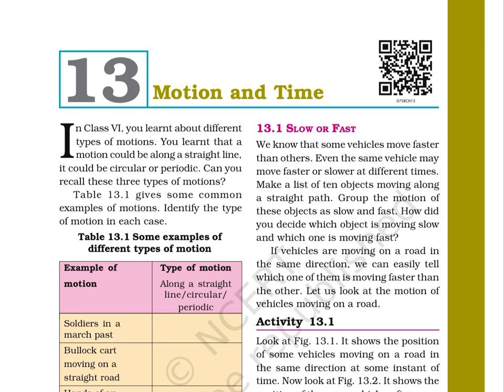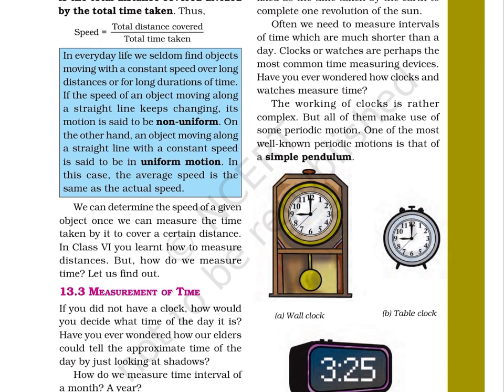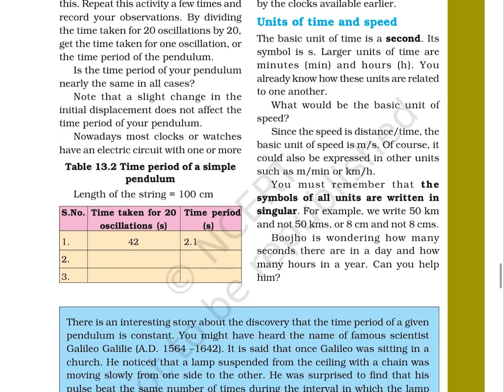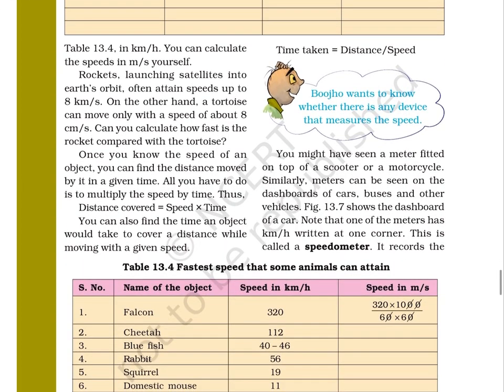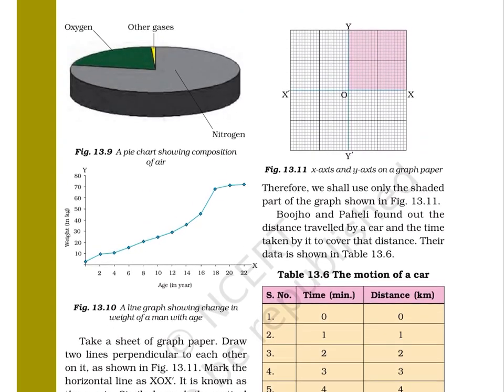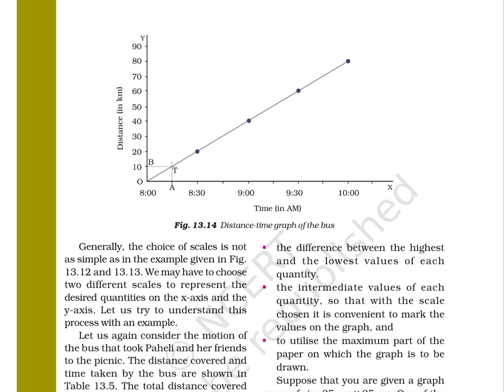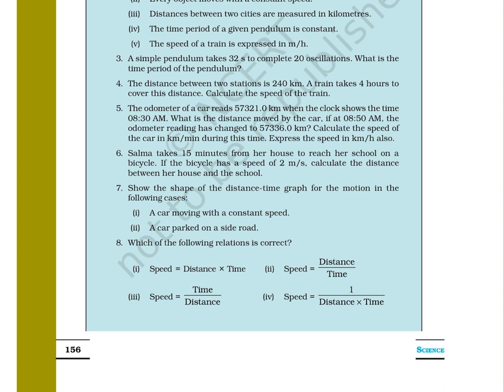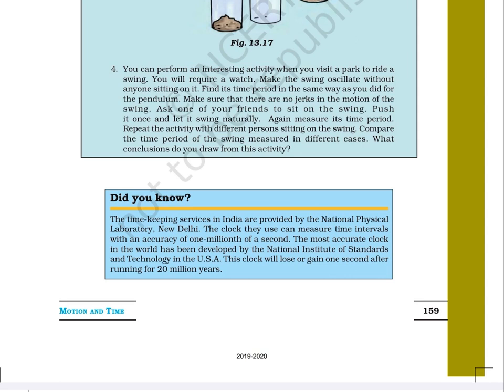Motion and Time Class 7 Chapter 13, SCIENCE, OLD NCERT